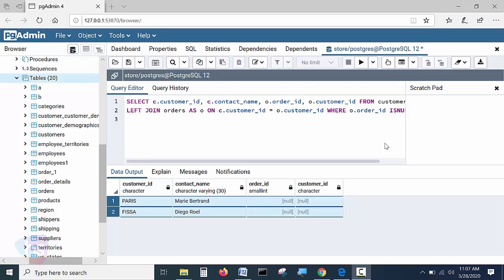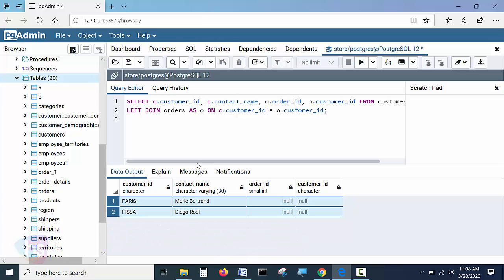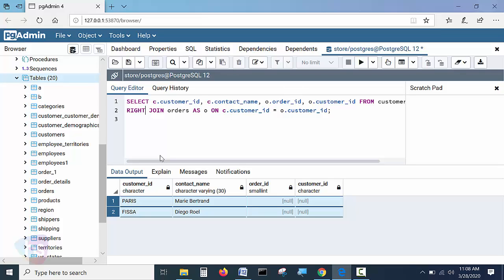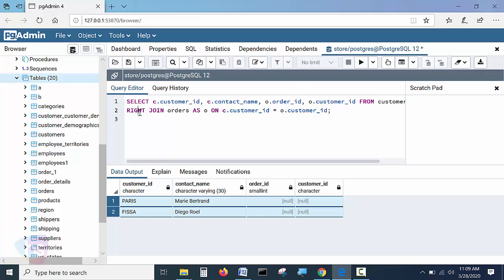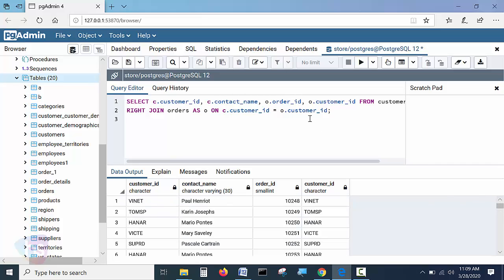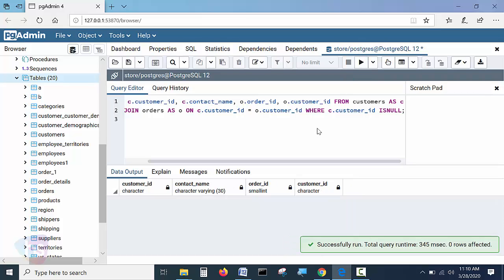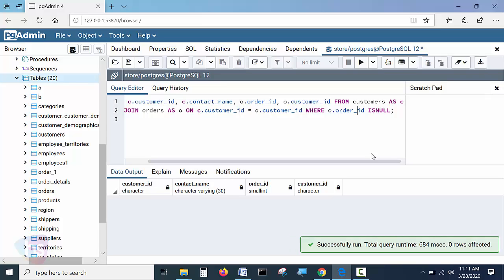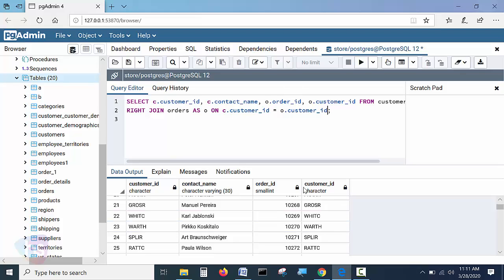SQL Right Join with examples | PostgreSQL tutorial for beginners | harisystems